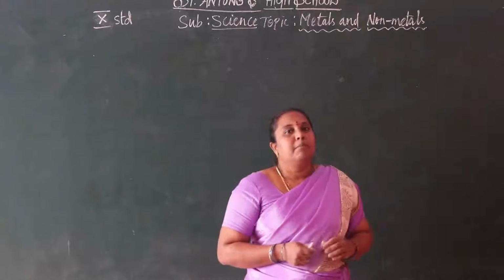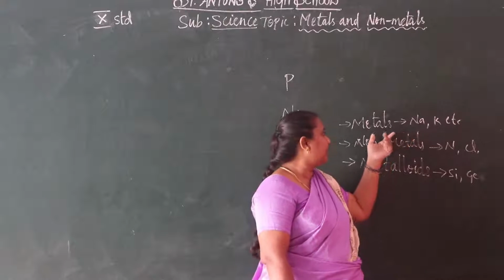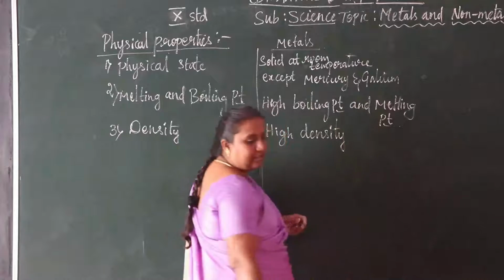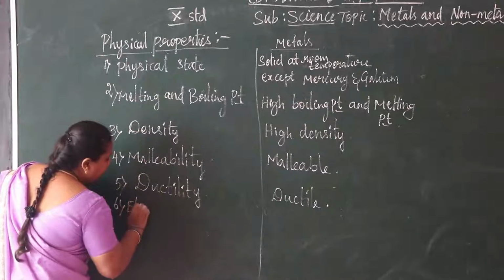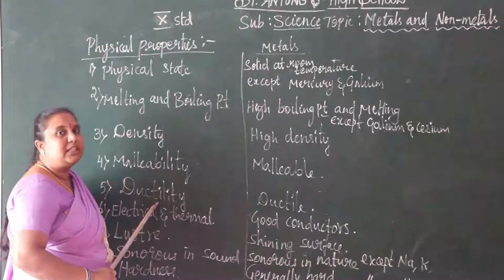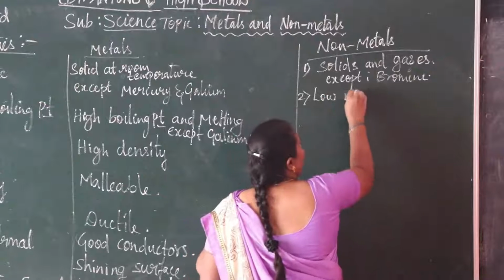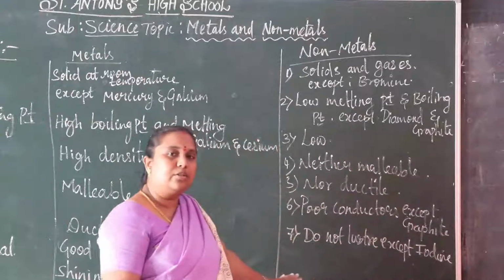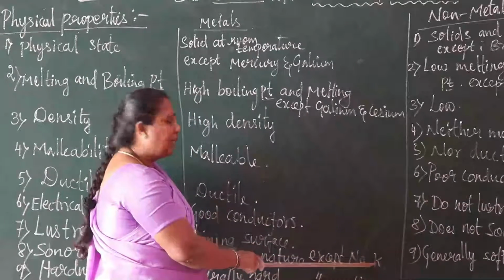X Std Science(Chemistry) Video 01 Metals and Non Metals Part-1